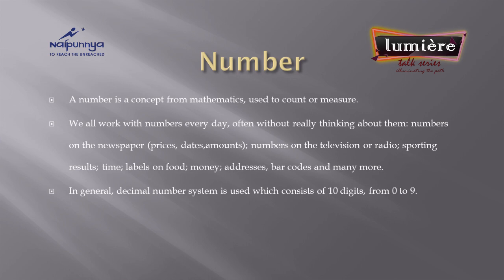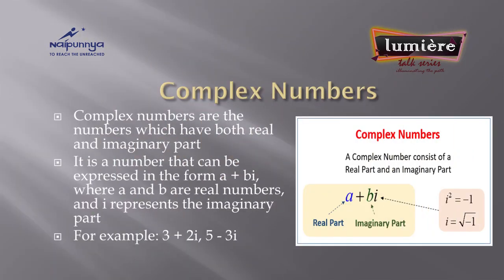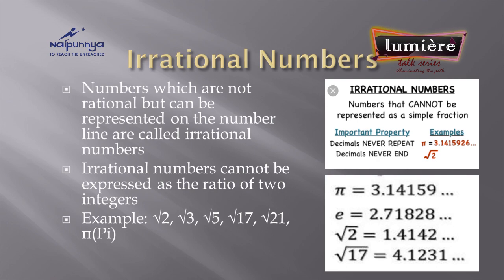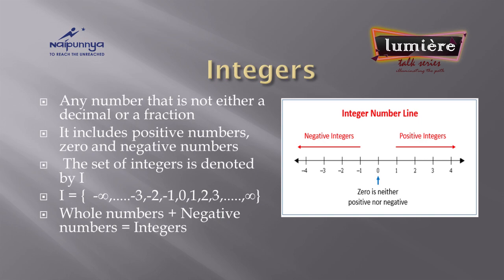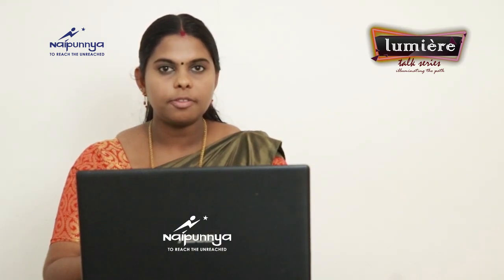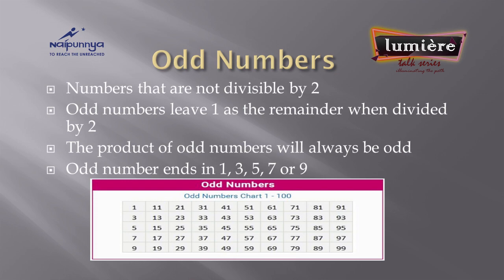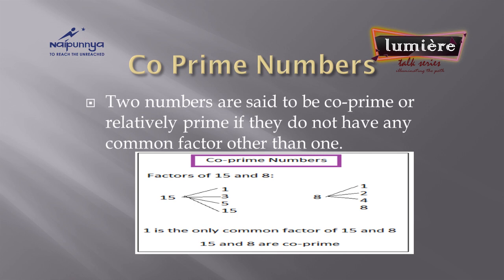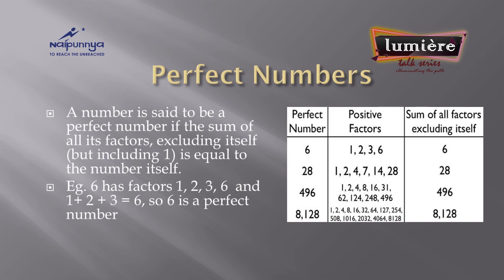NUMBER SENSE | lumière - talk series | illuminating the path to knowledge | Chinnu Mohanan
lumière - talk series | illuminating the path to knowledge | NUMBER SENSE | Chinnu Mohanan